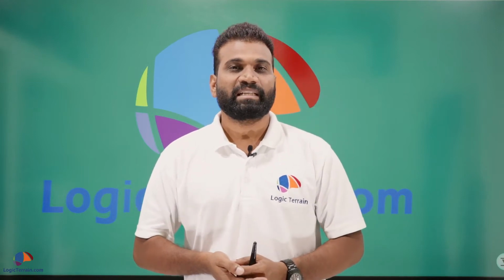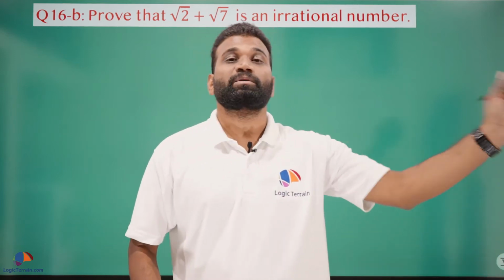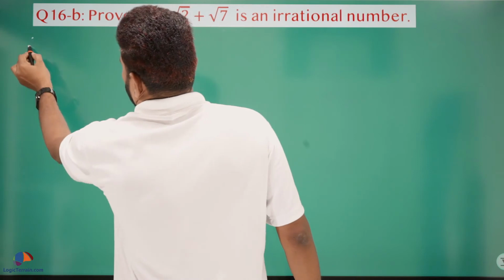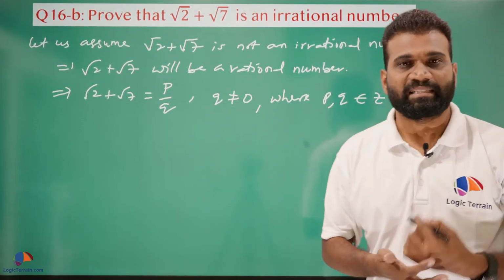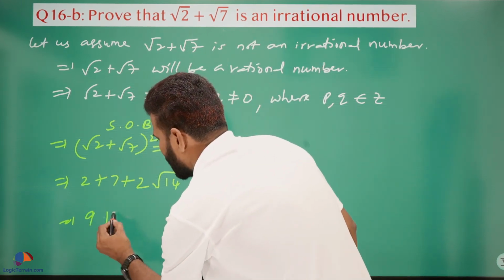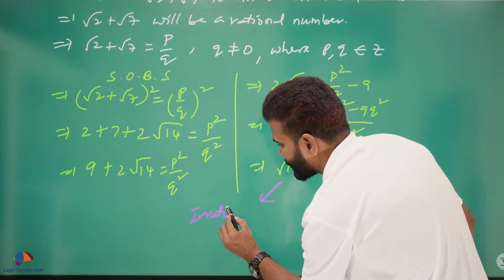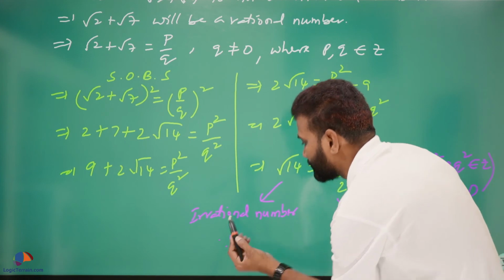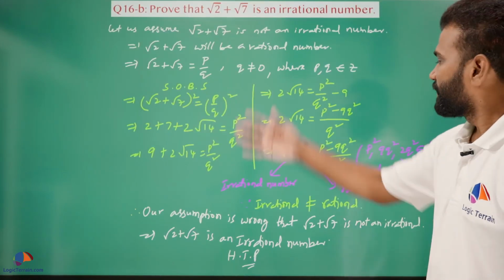TS SSC maths paper 1 2019 Question 16b Telangana State Board Public Examination [English Medium]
TS SSC maths paper 1 2019 Question 16b

Q16-b: Prove that √2+√7   is an irrational number.

Question 16b - March 2019 , Mathematics Paper - 1 | Telangana State Board | Public Examination | SSC | English Medium | Class 10 | Grade 10

We present detailed explanation of Question 16b, March 2019 of Mathematics Paper - I, Class 10 (SSC) Telangana State Board Public Examination. Objective of this question is to prove the sum of irrational numbers is again an irrational number.

For full play list of 2019 March Public Exam Mathematics Paper - I, telangana state Board

Class 10 (SSC)Mathematics State Board 10th Math Explained in the video by Mr. Adabala Lakshmi Narayana M.Sc., B.Ed.,Certified from Stanford University, USA on “How to teach math.” with over 15 year years of experience in various international schools and boards.